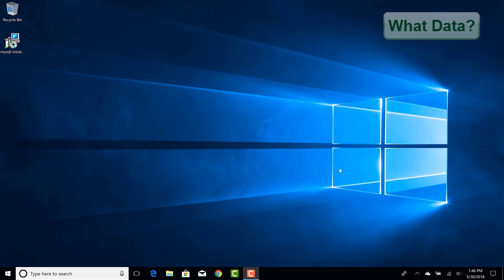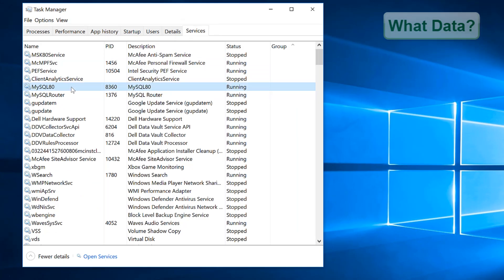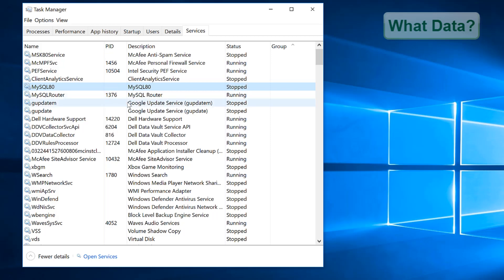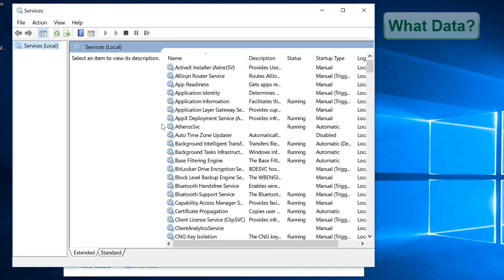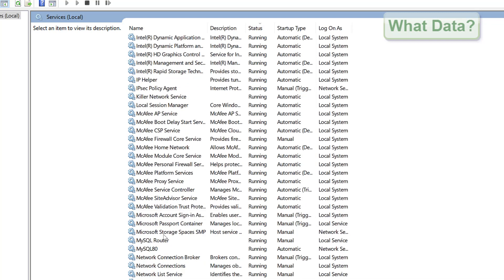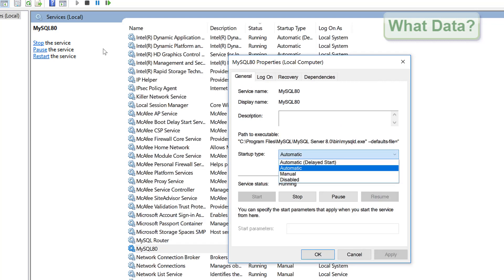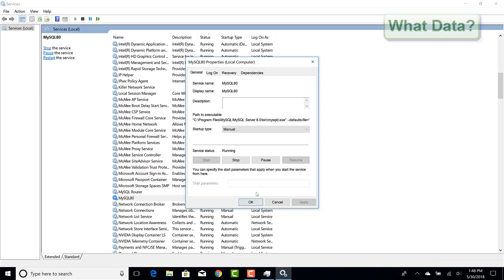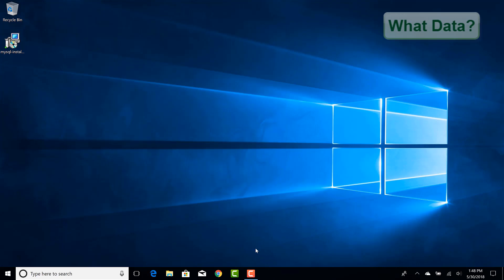How to start and stop MySQL Server?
In this video I will show you how you can start and stop the MySQL Server, which is useful if you need to take your database off line, to free up resources on your computer.